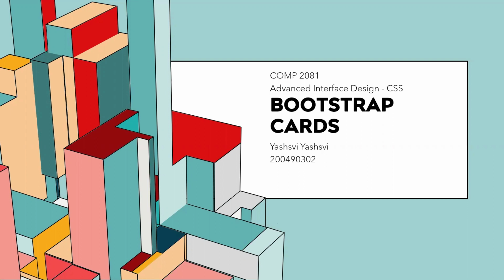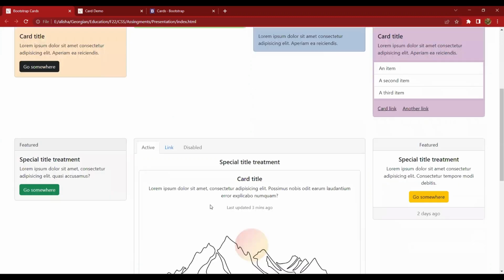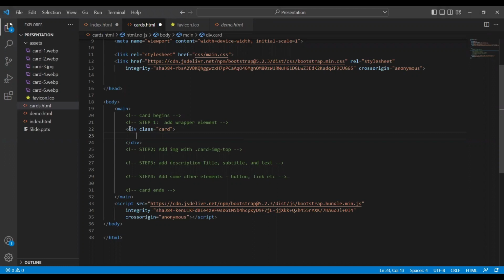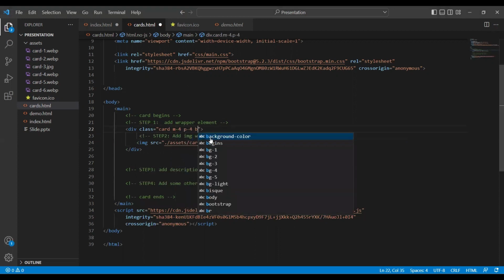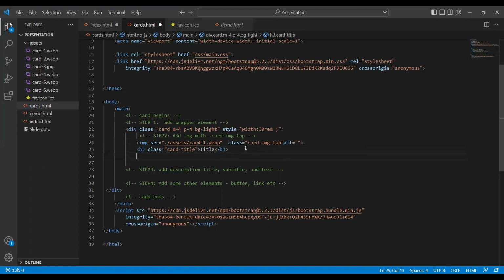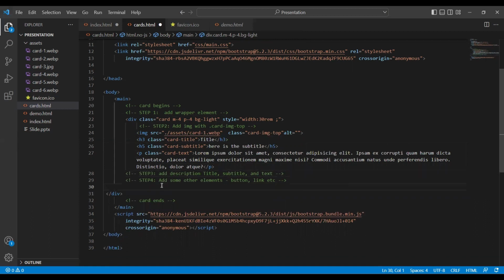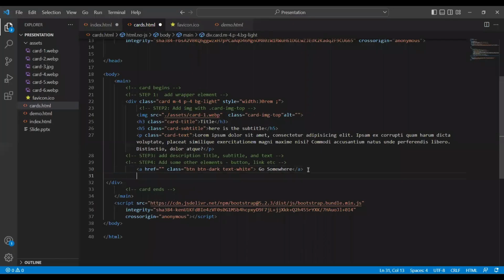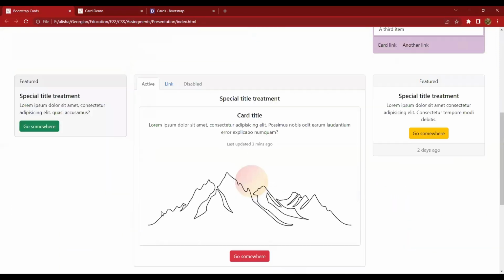CSS-Presentation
COMP 2081-F22 Advanced Interface Design- CSS.